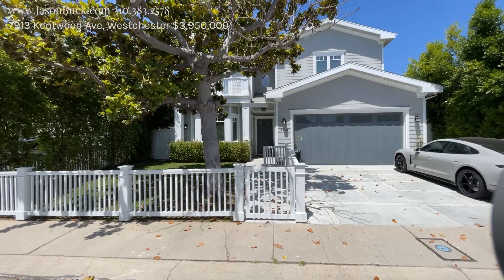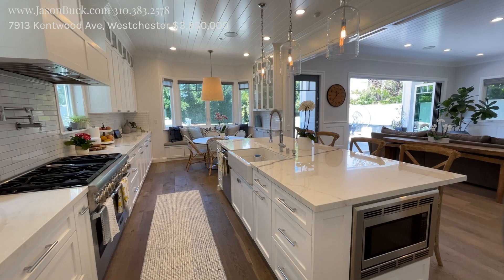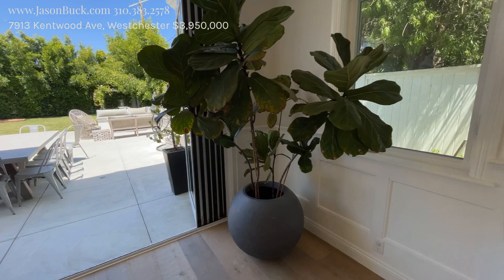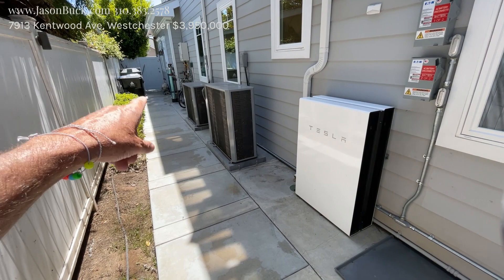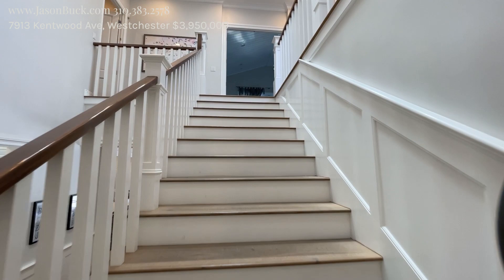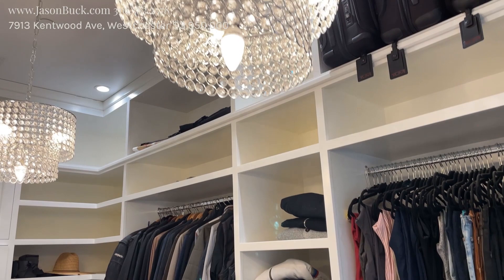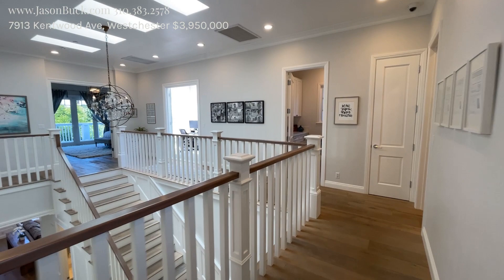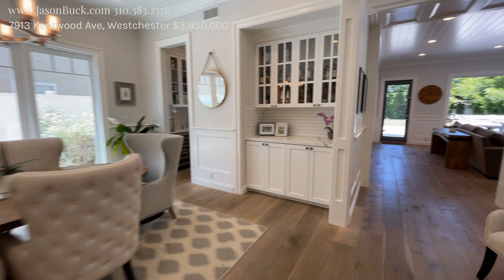Inside an Incredible Huge Lot with updated Modern Farmhouse at 7913 Kentwood Ave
takes you Inside an Incredible Huge Lot with updated Modern Farmhouse at 7913 Kentwood Ave. This is a fantastic opportunity to get a really well thought out home in design and craftsmanship, a quality home.  The flow through the property and each room has definition and comfort leading to the big open family room, both functional and luxurious.  This property features one of the largest flat lots in the area with room for a pool.
Please call Jason for a private tour or more information.

California mansion,
Los Angeles real estate,
Oceanside properties,
Oceanside homes,